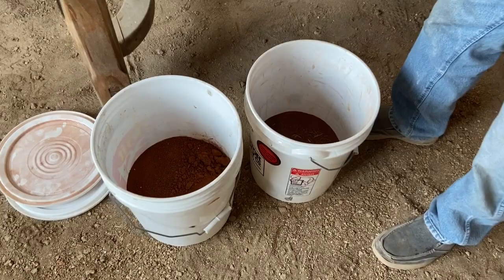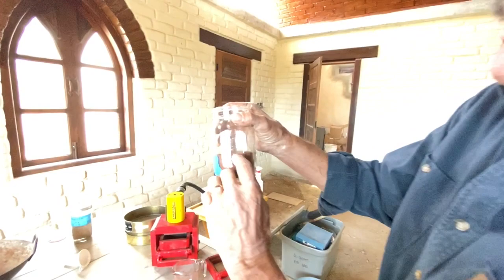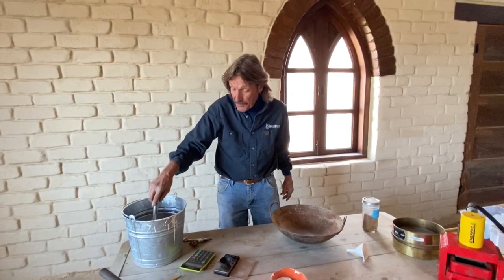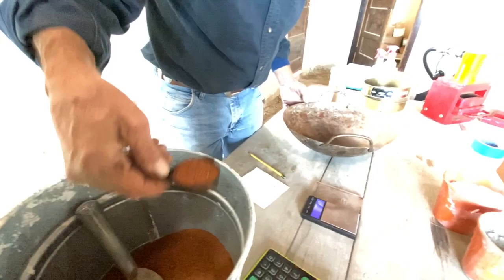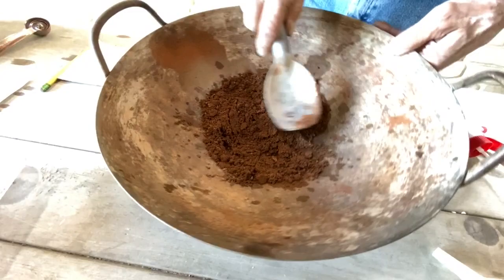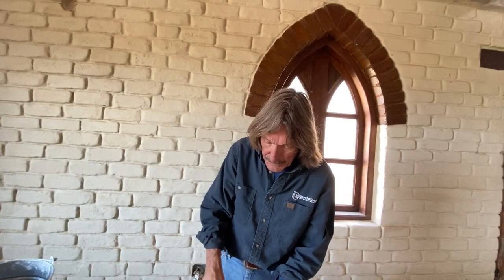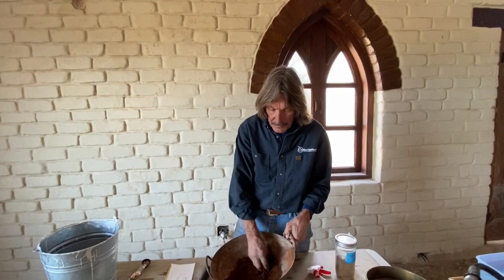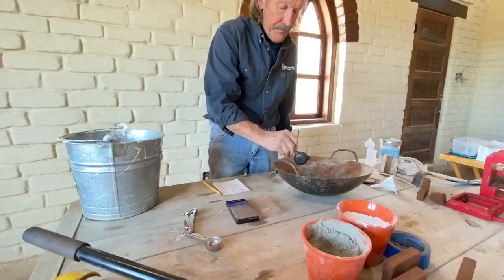Earth Block Lab Part 1 | Jim Hallock | Earth Block International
Jim Hallock takes a trip to his Earth Block lab where he tests various types of materials and blocks.